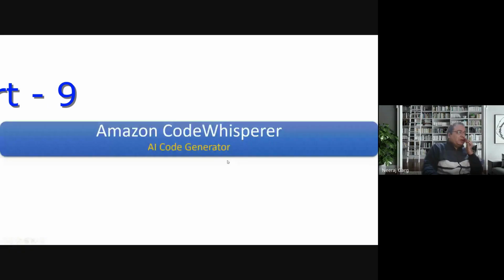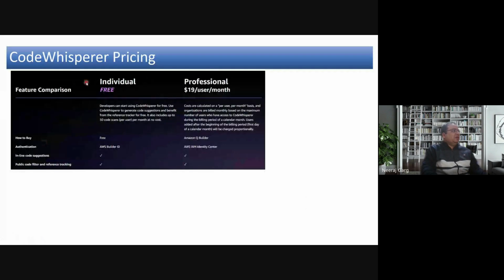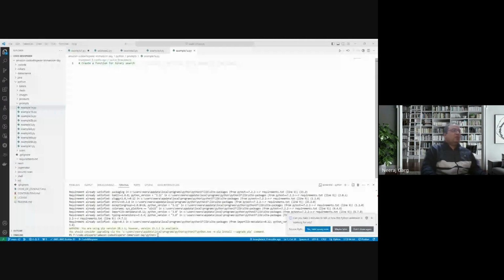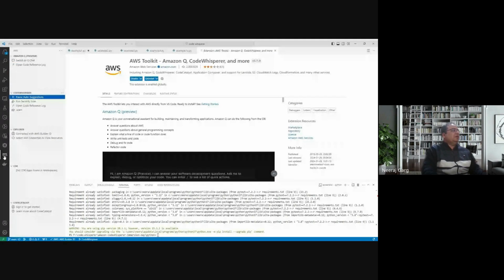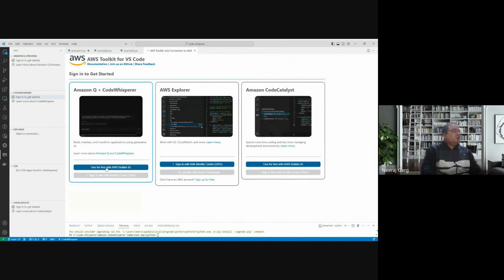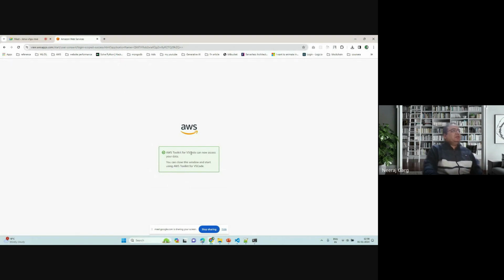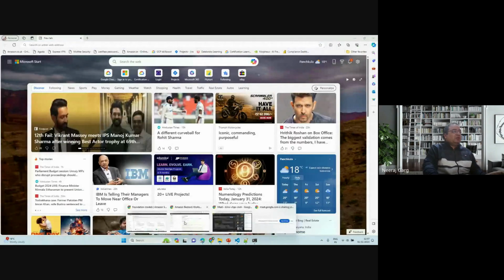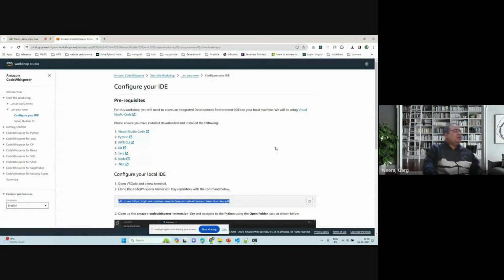Part9 Amazon CodeWhisperer | AWS Gen AI services | NITTTR Chandigarh workshop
In this video, a high level overview of Amazon CodeWhispere has been covered. The steps to self paced workshop are also shown in the video. AWS Gen AI services offer an end to end machine learning/ deep learning/ gen ai workflow. The users of these services need not to bother about the various stages of the deep learning life cycle.

Please note that the workshops attempts might cost you based on your AWS services usage. Please follow the best practices to delete/shut down the resources/services after use. OR please consider the cost before attempting the workshop.

Chapters:
Introduction to Amazon CodeWhisperer 00:00
Amazon CodeWhisperer setup on Visual Studio 01:08
Amazon CodeWhisperer self paced workshop walkthrough 03:40